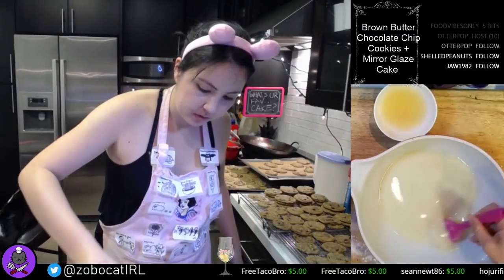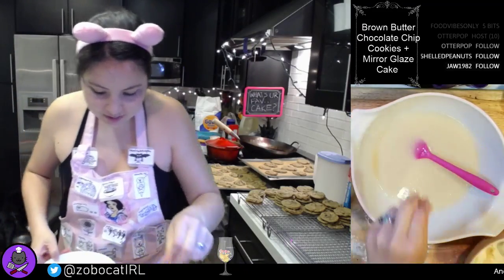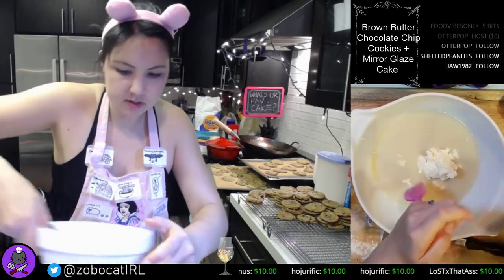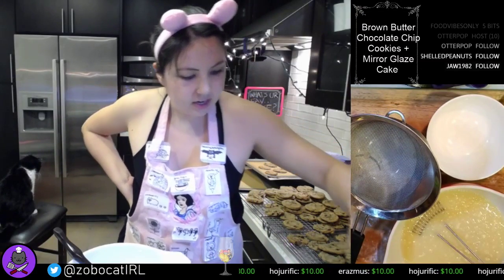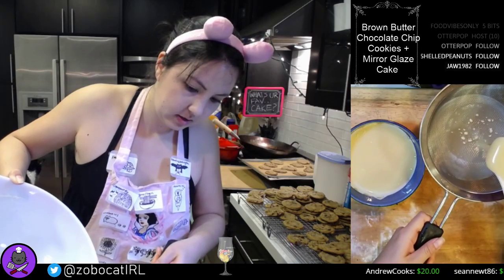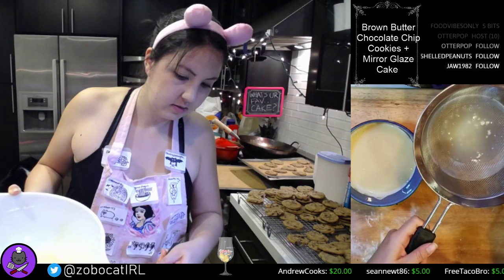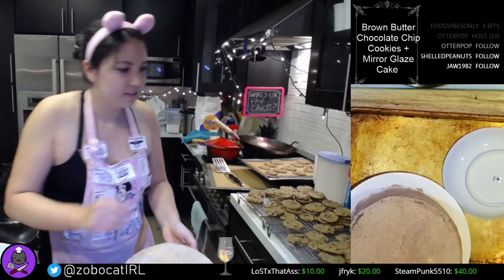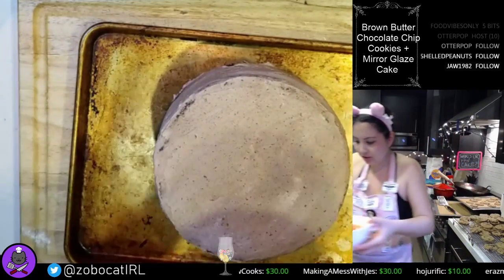Highlight: Mirror Glaze Cake